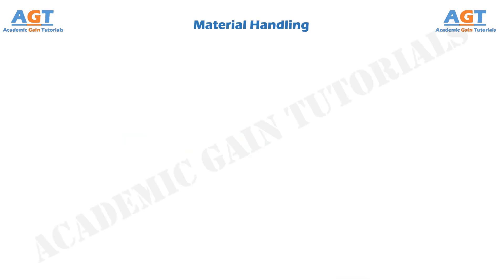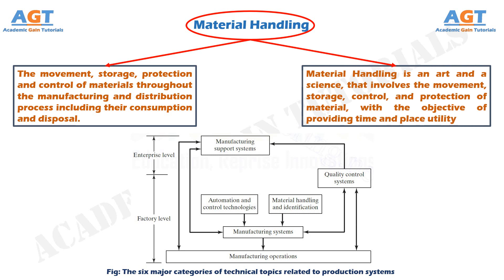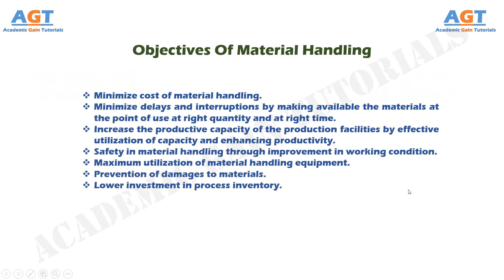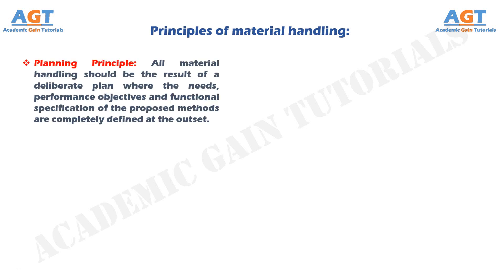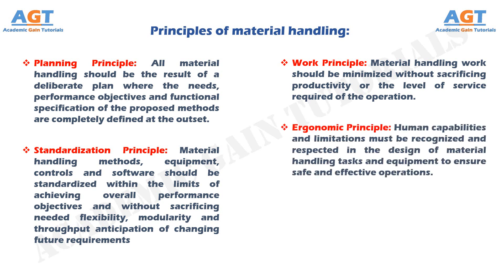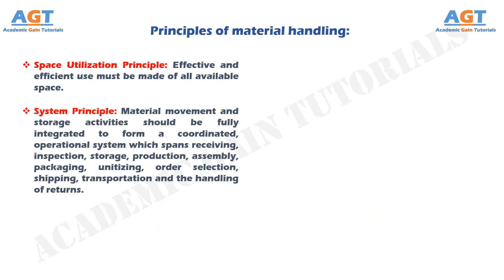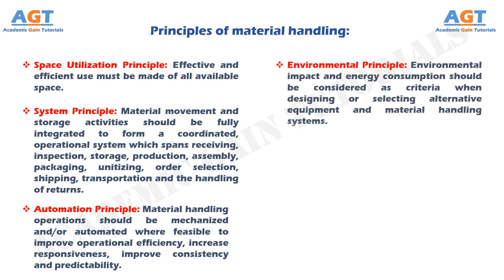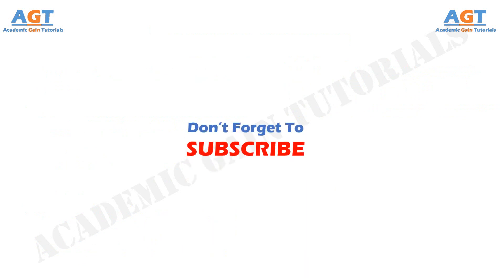MH001 Fundamentals of Materials Handling - Definition, Objectives, & Principles.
This Video Covers the following Topics:
1. Definition and basic concept of Materials Handling.
2. The six major categories of technical topics related to production systems.
3. Objectives Of Material Handling.
4. The 10 Principles of material handling.